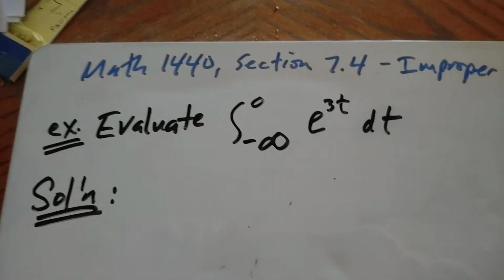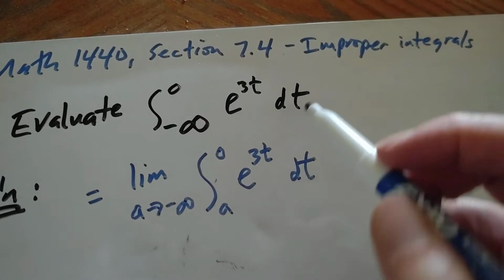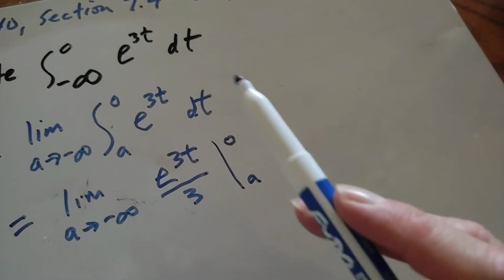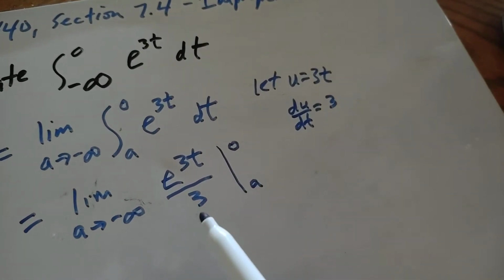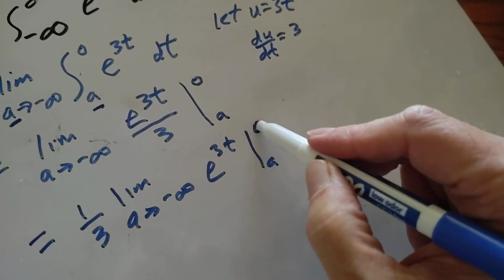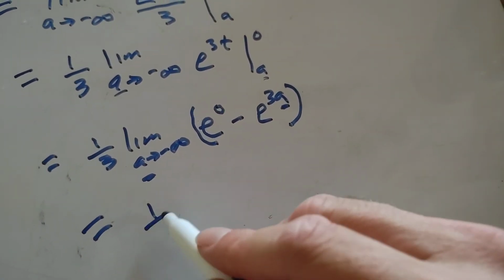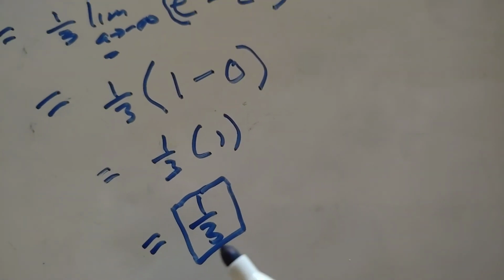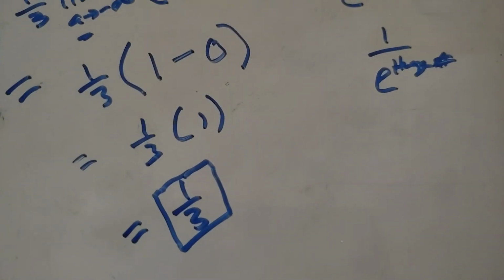math 1440, section 7.4, 8/29